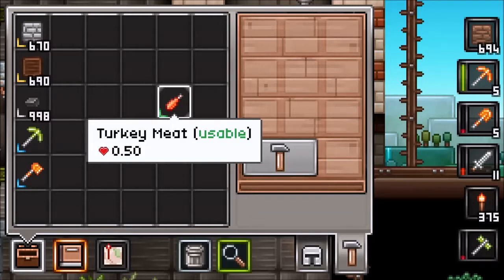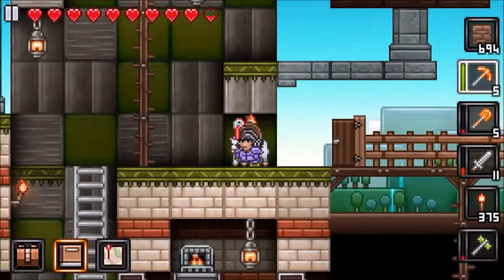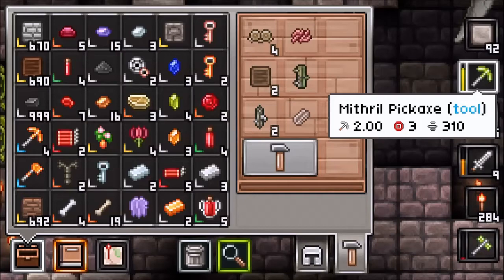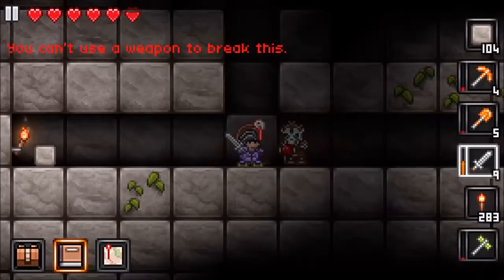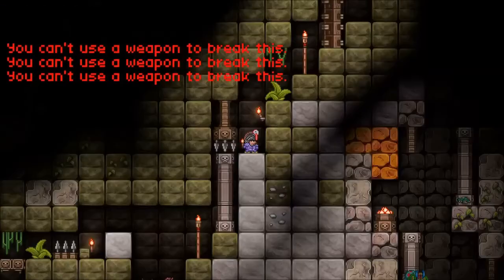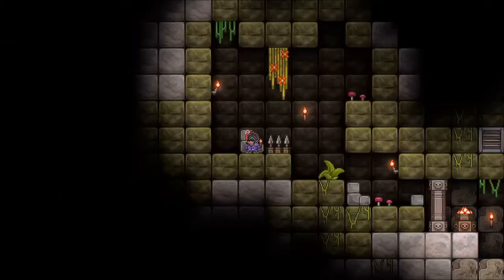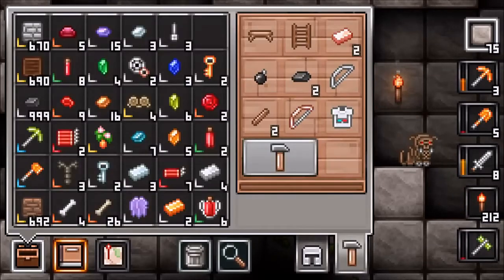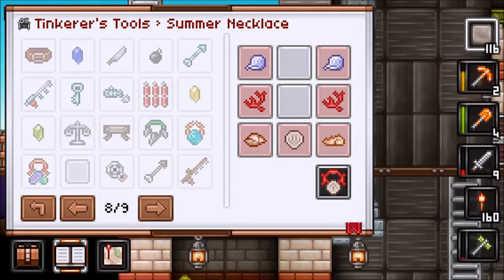Junk Jack X | Let's Play | Episode: 30 Yuca Mining & Chest Opening!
I upload MCPE on Mondays, Portal on Tuesdays, Junk Jack X on Wednesdays, Portal on Thursday, MCPE Friday and Junk Jack X Saturday.

I use a Hauppauge HD PVR 2 Capture Card with a an Apple Lightning Digital AV Adapter and a Samson Meteor Mic.